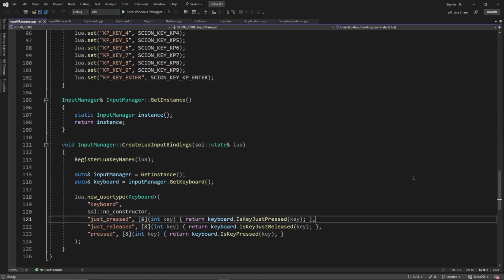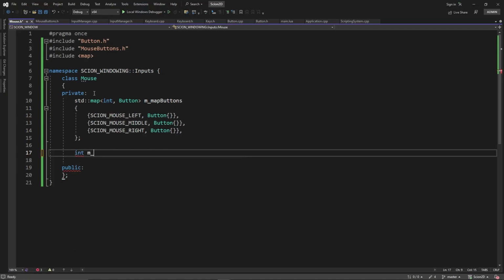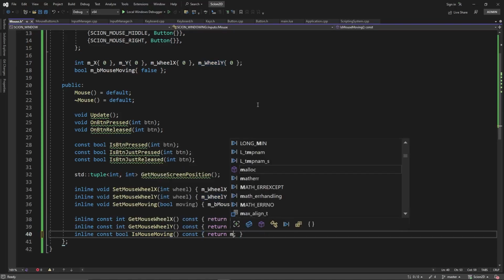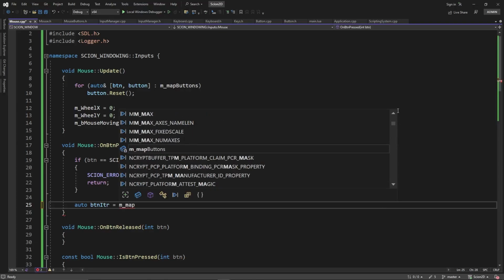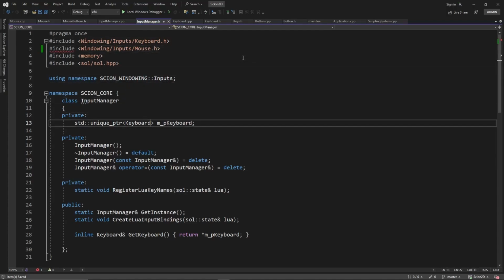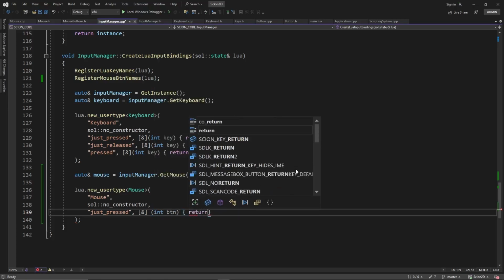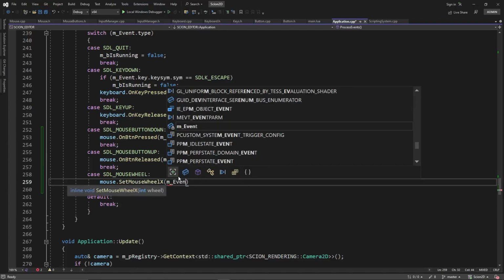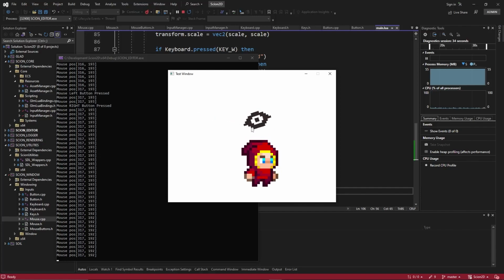Building a C++ Game Engine from Scratch | Scion2D Episode 22 - Input Management and Mouse Input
🎮 Scion2D Update – Adding the Mouse Class with C++, SDL2, and Lua Bindings

Welcome back! I'm Dustin, and in this video, we continue building the Input Management system by creating the Mouse class and binding mouse functionality to Lua using sol2.

We also test the new mouse bindings directly from the main.lua script while continuing to expand the scripting and input architecture of the engine.

Topics covered in this video:

* Creating the Mouse class
* Handling mouse input with SDL2
* Tracking mouse buttons and mouse position
* Binding mouse functionality to Lua using sol2
* Testing mouse input from Lua scripts
* Expanding the Input Manager architecture
* Building script driven input systems
* Preparing gameplay and editor interaction systems

Make sure you are trying some of the challenges on your own. That is one of the best ways to truly learn and improve.

Feel free to:

* Add your own features
* Experiment with different systems
* Expand the input architecture
* Create your own gameplay interactions

Building and experimenting with your own ideas will help reinforce the concepts and improve your understanding much faster.

I highly recommend checking out their assets.